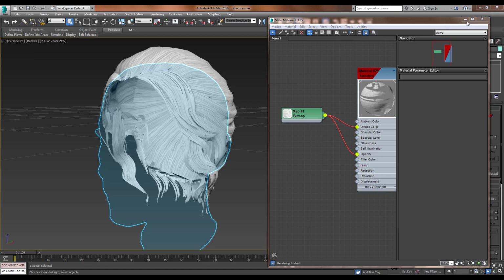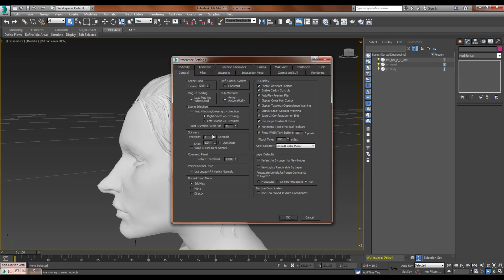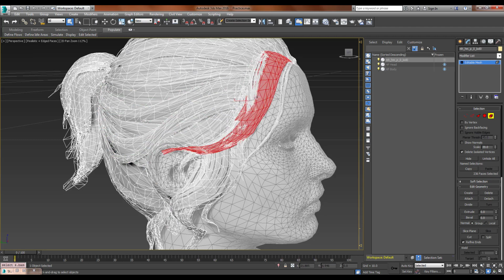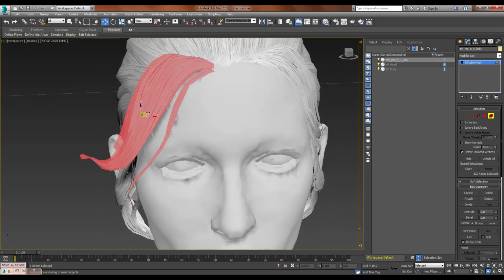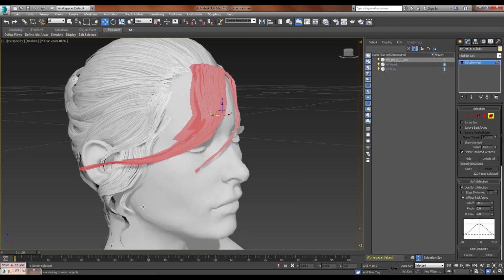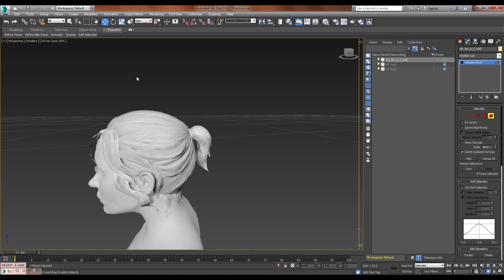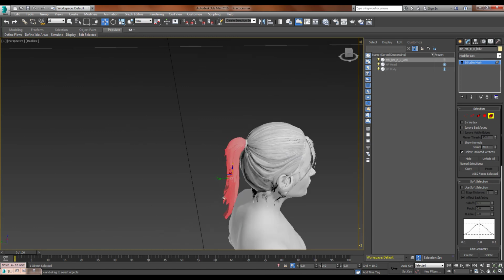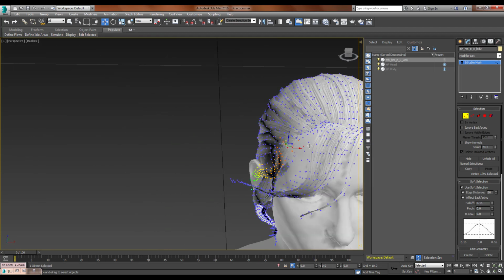4 - Editing the mesh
A quick review of the shortcuts because there might have been some incorrect mentions.
Q - Select
W - Move
E - Rotate
R - Scale
Also I wanted to clarify that there's a particular sound in the background around the 5' mark... that's my 13 year old dog laying on her back and twisting like a noodle.